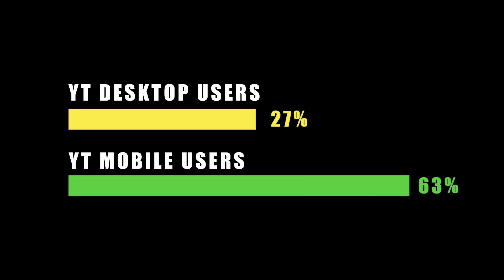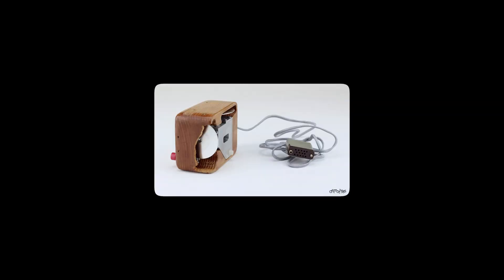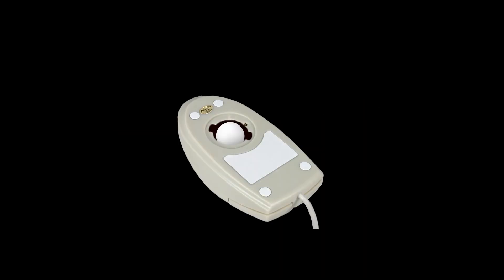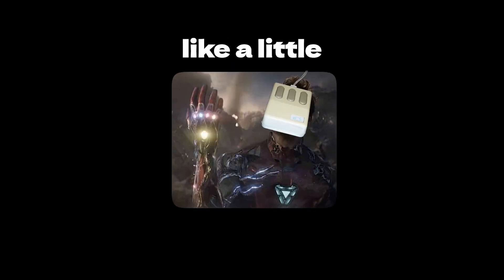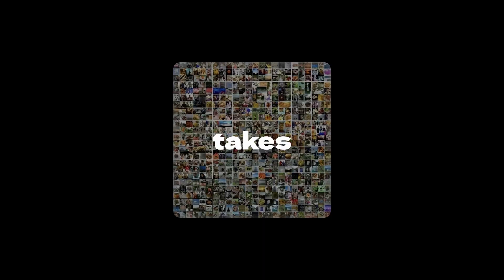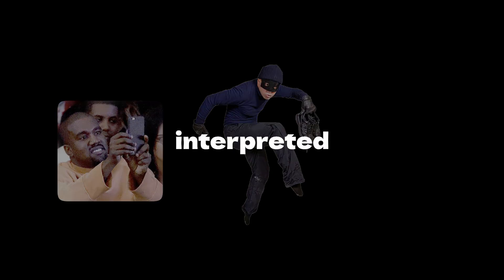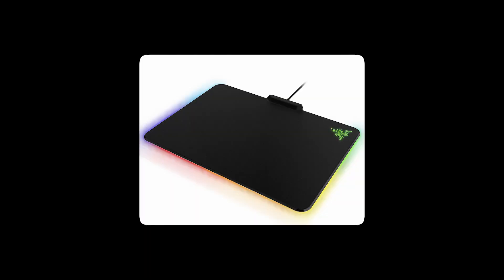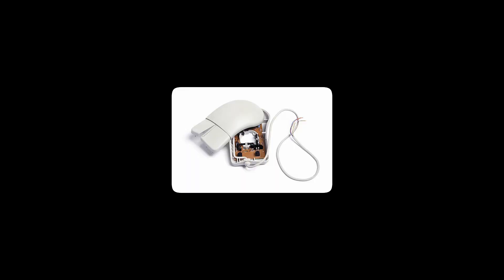How Does A Mouse Know When You Move it?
How does a computer mouse know it's being moved, what does it see??

You've probably used a mouse today, but have you ever thought about how it works? Well, today, I'm answering that!